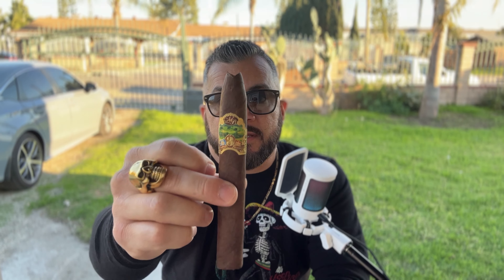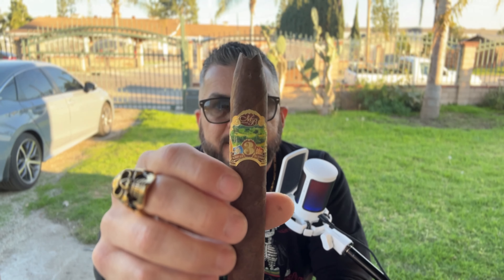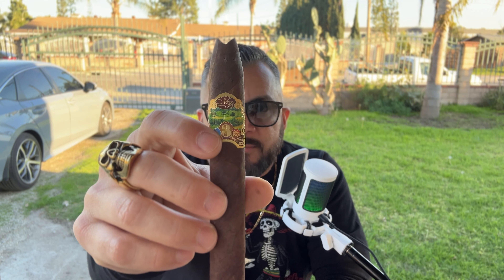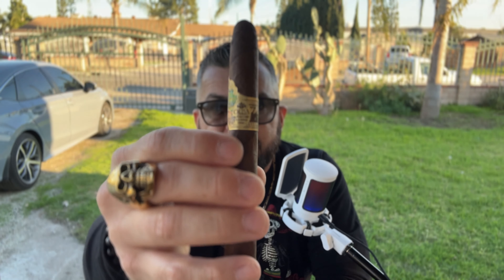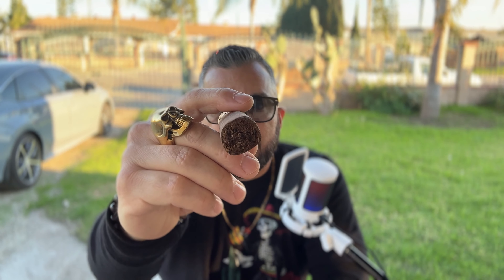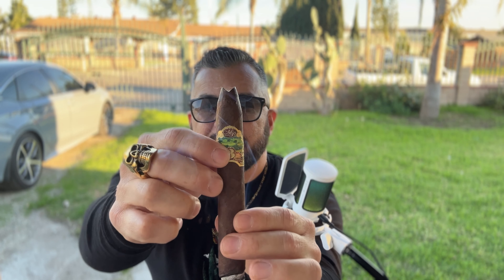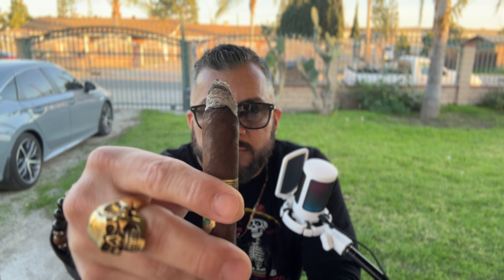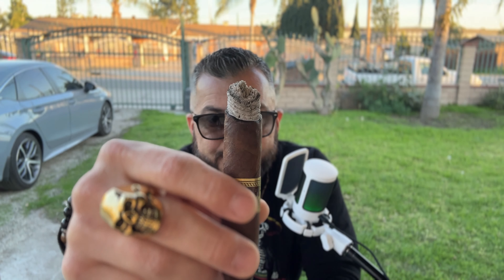Oliva Master Blends 3, Broadleaf Sungrown Cigar Review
In this video I'm reviewing the Master Blends 3, Broadleaf Sungrown 6x52 Box-Pressed by Oliva

CIGAR STATS:
MSRP: $17.70
Smoking time: 1hr
Wrapper: Broadleaf Sungrown
Binder: Nicaraguan Habano
Filler: Nicaraguan Ligero
Origin: Nicaragua

Microphone - FIFINE AmpliGame USB Microphone

Wireless Mini Lavalier Mics - Sabani

iPhone Lightning-USB Adaptor

Cutter - Cigarloong V-Cut Cigar Cutter

Lighter - JetLine Roggo Double Lighter

Dragon Lighter

Single Sticks Tupperdor - Sistema Storage Container

Overstock Tupperdor - IRIS USA Weatherproof Bin

Rumble: hugosmokes

Per YouTube's TOS I do not encourage the sale of tobacco products. These videos are vlogs and they are meant for entertainment. Only drink and smoke legally and responsibly! 21+ TO VIEW!!